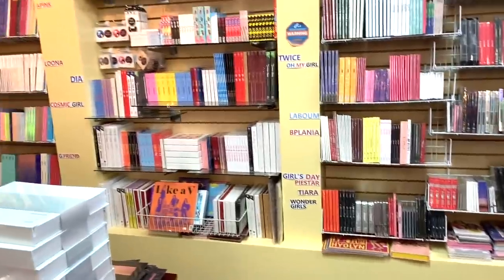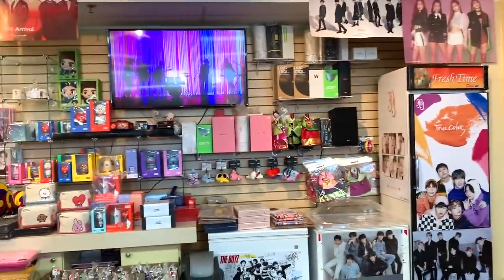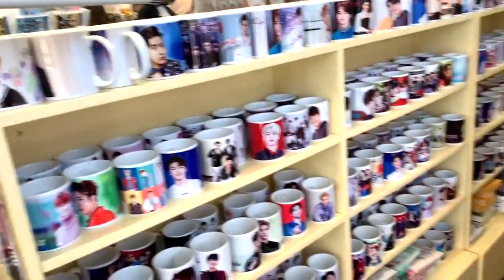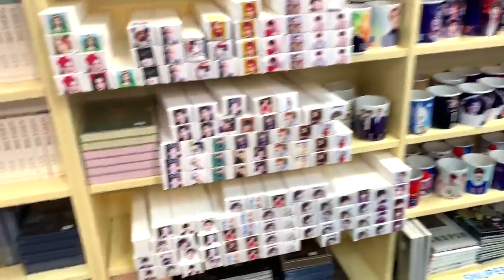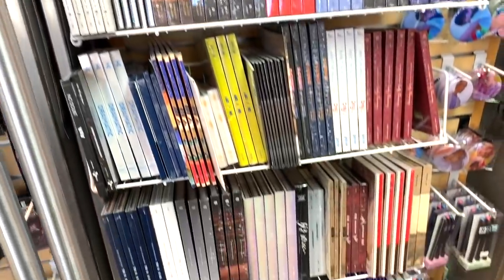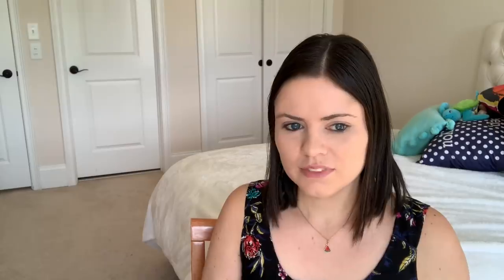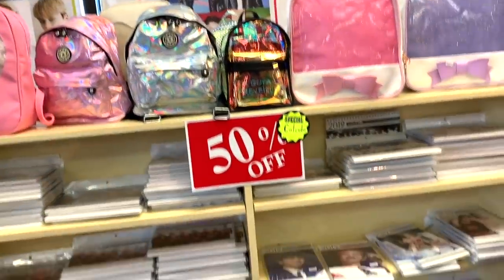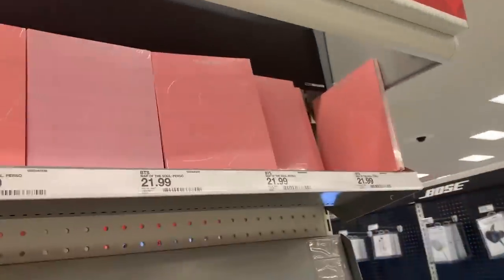☺️💕Reviewing American Kpop Stores~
~✩♡Open Me!!♡✩~
Hi friends! Today I'm going to be talking about the in person kpop stores I've been to in the US as a part of my reviewing kpop stores series! Let me know your experiences from in person kpop stores down below!

💿 Upcoming Unboxings: 💿
📦 = Shipped

♡ NCT 127 We Are Superhuman (LE Version - Johnny)
♡SuperM [Lucas + Group]
♡ SUJU Time Slip (ALL 10 VERSIONS LOL)
♡ ATEEZ All To Action Both Ver
♡ Kei Solo Debut
♡AB6IX

💿 Ordering: 💿
♡ NU'EST Comeback
♡ MONSTA X
♡ TXT